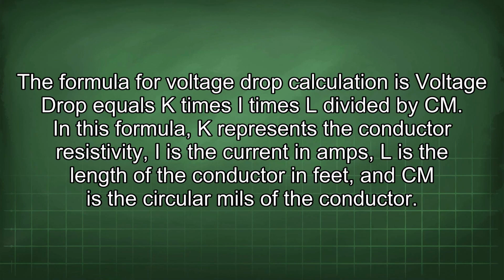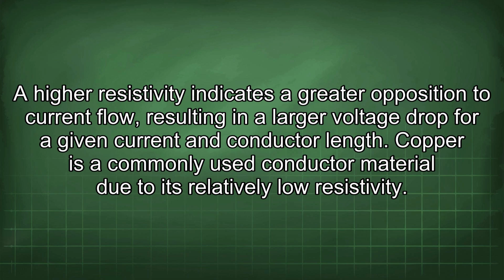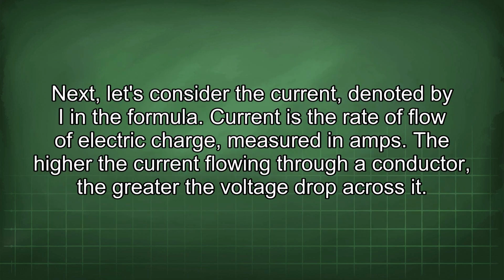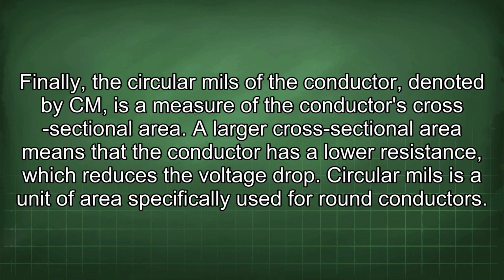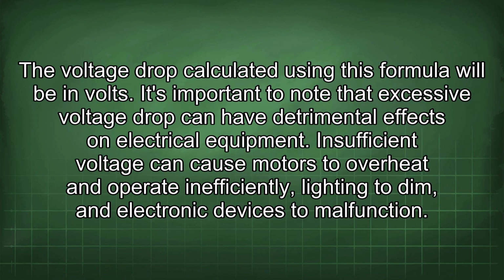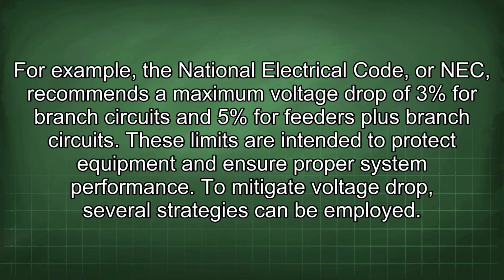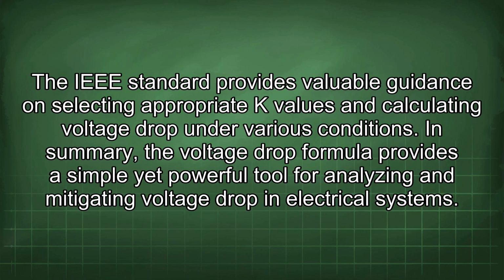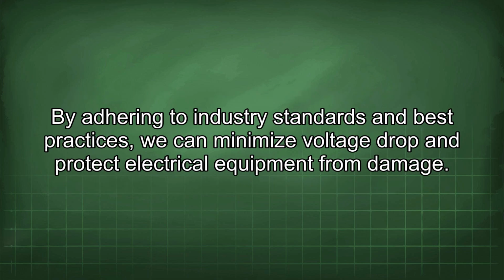Understanding the K Value in Voltage Drop Calculations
This video explains the K value, or conductor resistivity, used in voltage drop calculations. We focus on copper conductors with current less than 50% of conductor ampacity. The reference for this information is IEEE Std 835-1994.